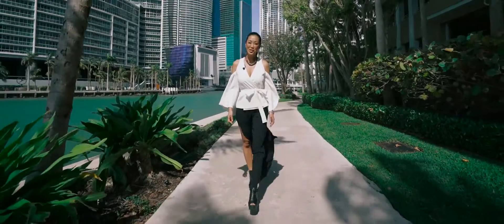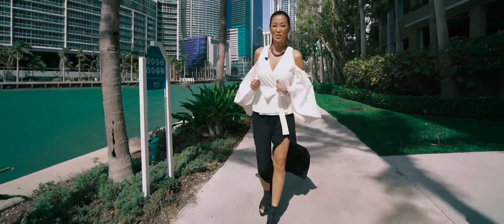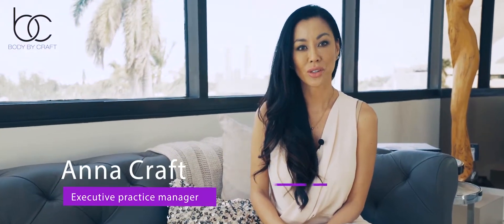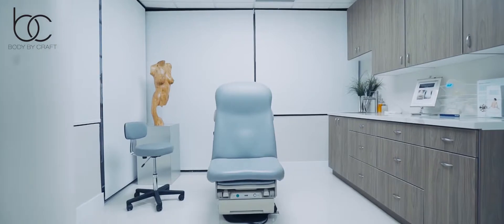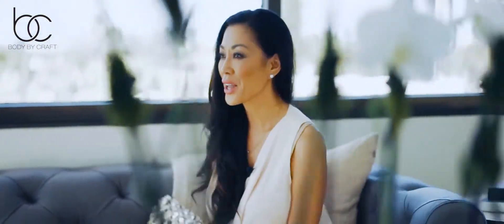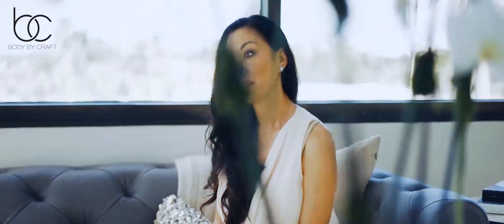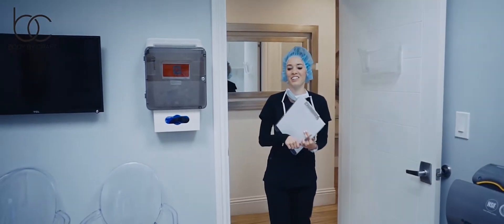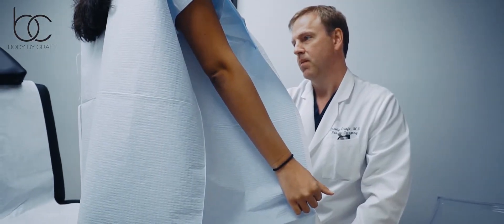Advantages of A Mini Tummy Tuck Procedure | Body by Craft Miami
Body By Craft, located in Miami has worked with NovaMedical360's medical marketing strategy to become one of the top cosmetic surgery clinics in the area. Dr. Philip Craft himself is a member of the American Society of Plastic Surgeons, a Diplomat of the American Board of Plastic Surgery, and a Board Certified Surgeon in Miami.

Choosing to have a Tummy Tuck procedure can mean big changes, and big improvements to your body contours. You may be aware that different types of Tummy Tuck exist, but do you know what the advantages of a mini Tummy Tuck are? Anna Craft explains what the advantages of this procedures might be for you, in this short, informative video.

Using targeted medical marketing, we at NovaMedical360 have enhanced and established the work of Dr. Philip Craft into an online presence.